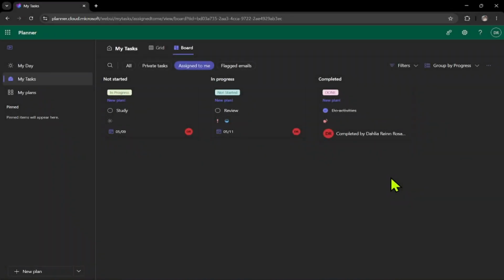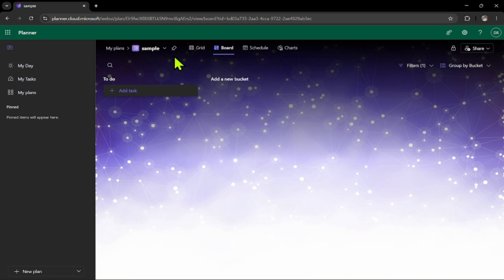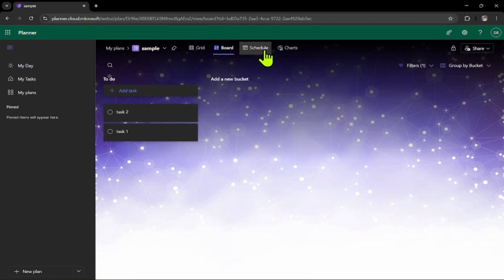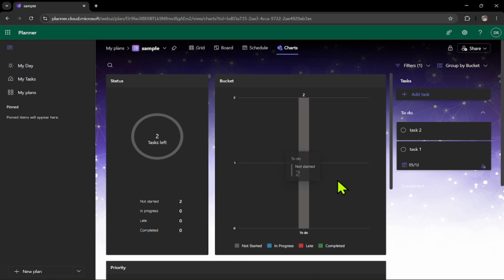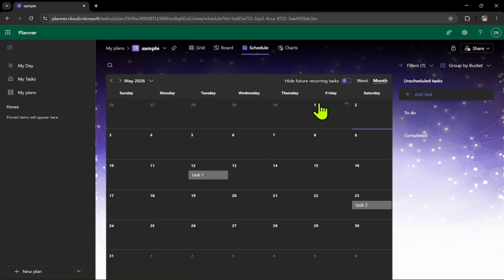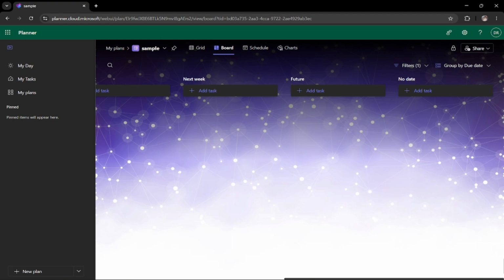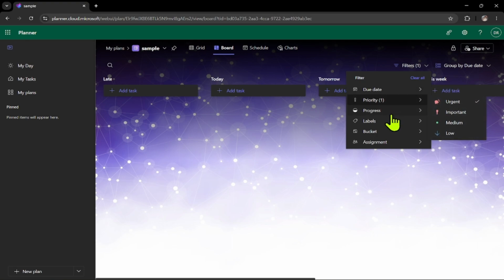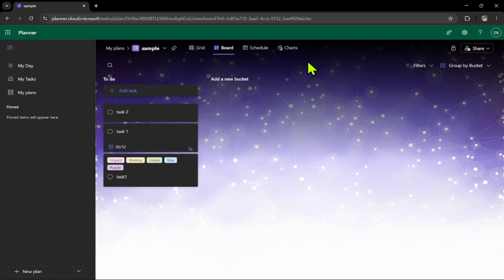Como alterar a visualização no Microsoft Planner [Guia completo de 2026]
Neste vídeo, mostrarei como alterar a visualização no Microsoft Planner para gerenciar melhor as tarefas e prazos da sua equipe. Você aprenderá a alternar entre diferentes estilos de visualização e a usar ferramentas de agrupamento para organizar os dados do seu projeto exatamente como precisa.

Este tutorial do Microsoft Planner abordará:
✅ Alternando entre as visualizações Quadro, Grade, Gráficos e Cronograma
✅ Usando a visualização Pessoas para monitorar a carga de trabalho e as atribuições da equipe
✅ Como usar o recurso Agrupar por para organizar tarefas por prioridade ou progresso
✅ Filtrando tarefas por rótulos, datas de vencimento e palavras-chave para melhor foco
✅ Acessando opções avançadas de visualização na integração com o Microsoft Teams
✅ Personalizando o layout da visualização Quadro para corresponder ao seu fluxo de trabalho específico

Ao final deste vídeo, você saberá como navegar e personalizar seu painel do Microsoft Planner de forma eficaz para melhorar a visibilidade do seu projeto.

Se você está procurando por tutoriais sobre como alterar a visualização no Microsoft Planner, visualização em quadro versus grade no Microsoft Planner, organização de tarefas no Planner ou gráficos e cronogramas no Microsoft Planner, este vídeo é para você. 💡 Dica: Se você achar a interface do Microsoft Teams muito confusa, abra o Planner no seu navegador para ter uma visualização dedicada em tela cheia dos seus gráficos e cronogramas.